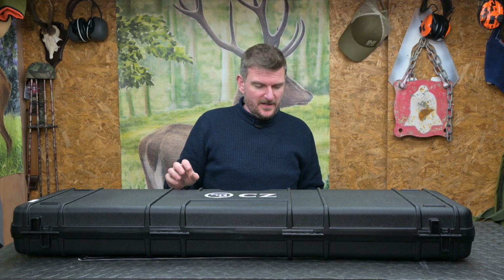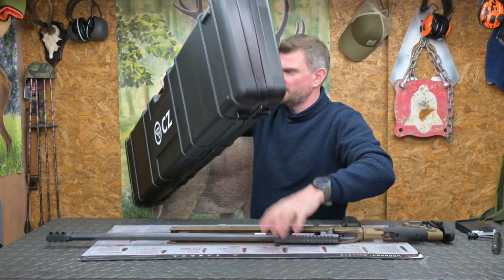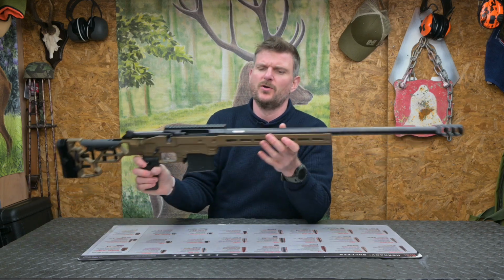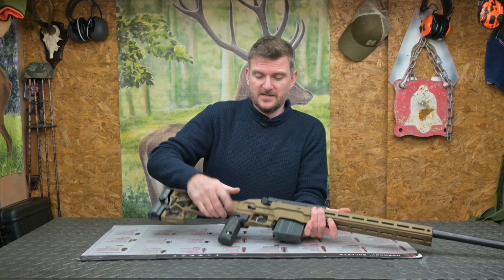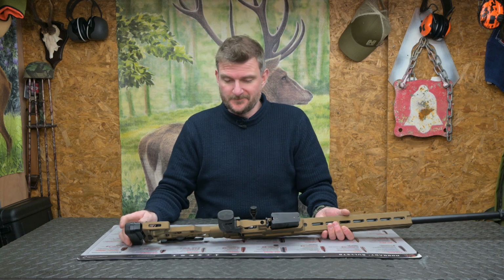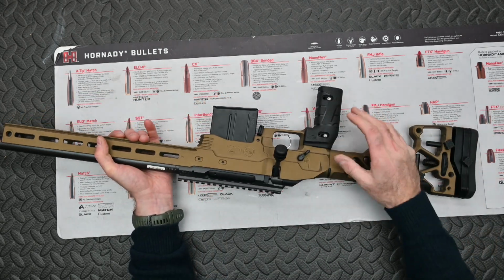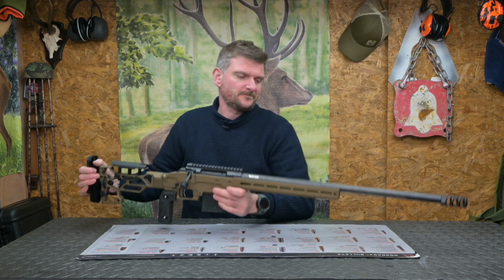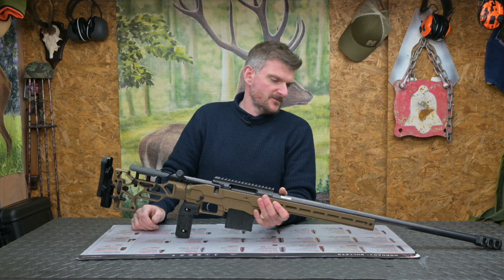CZ 600 MDT Bronze in 308, First Impressions, Complete starter PRS rifle from CZ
These products aren't mine, they are loaned to me for articles and video reviews, I'm totally independent to say what I like, you get real world footage of my experiences with the products in question. I concentrate on user interface, not  just technical specifications. It is MY OPINION, yours may differ. Mine is based on 14 years of professional journalism in England, Europe, Scandinavia and the U.S.A. I  have no reason to say nice things about what I have invested or wasted my own income on, I just say it how I think it when I encounter it, I'm not selling anything and don't quote prices as these vary across currencies and countries so consult your local retailers.